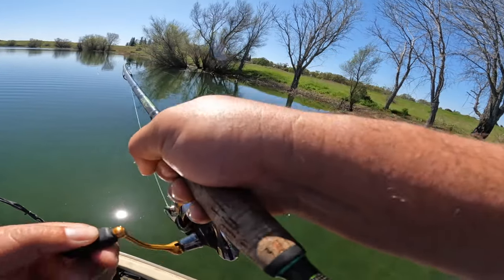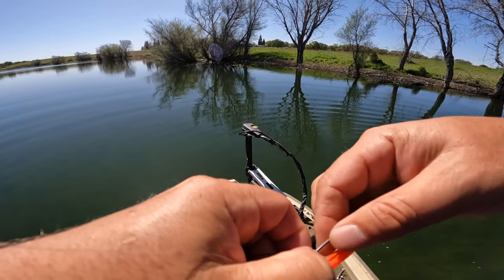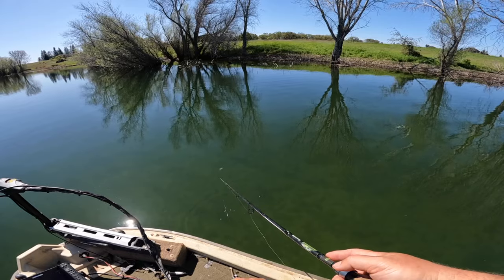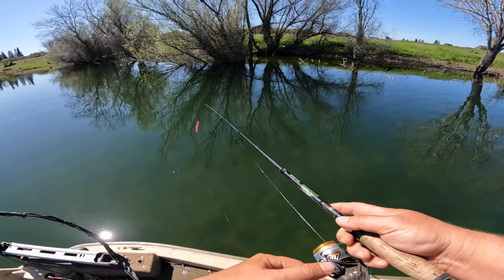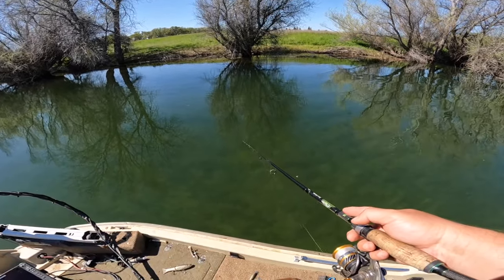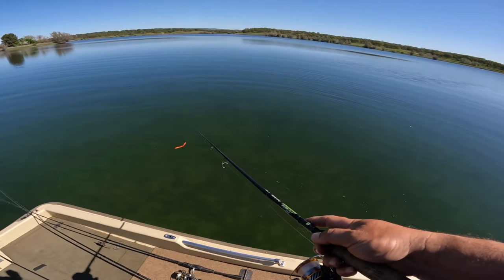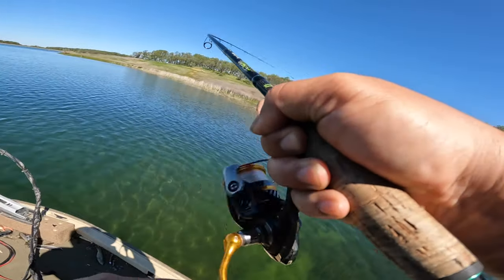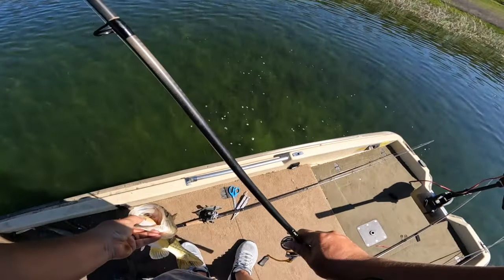Use this TRICK to Catch More Bass Right NOW!!!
Every year this technique shines for a short period of time. The Zoom trick worm in Merthiolate color is an excellent fish catcher during pre-spawn/spawn time of year so. let's check it out.